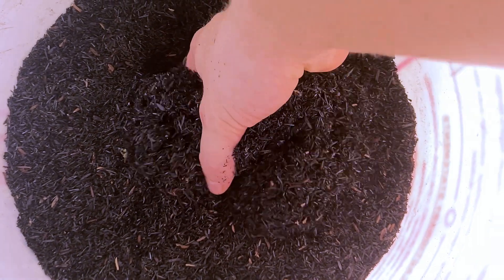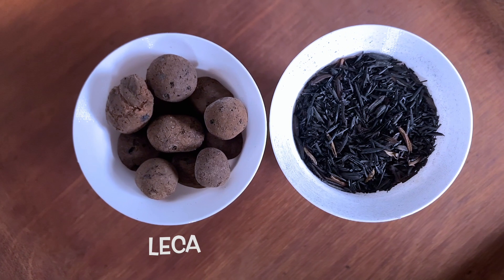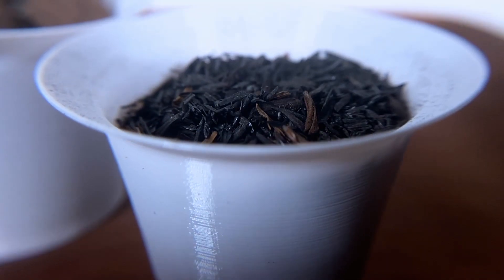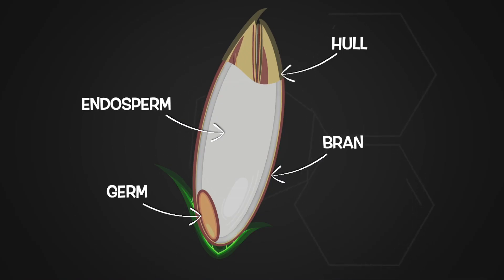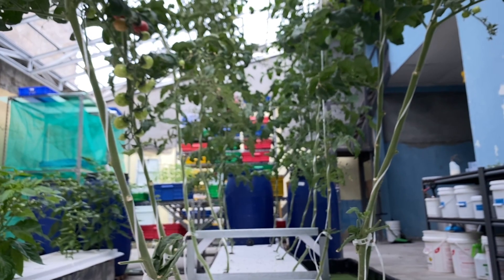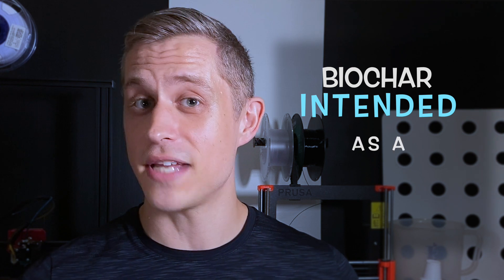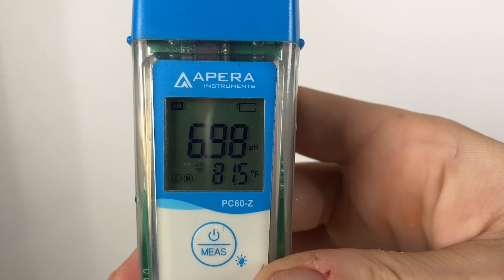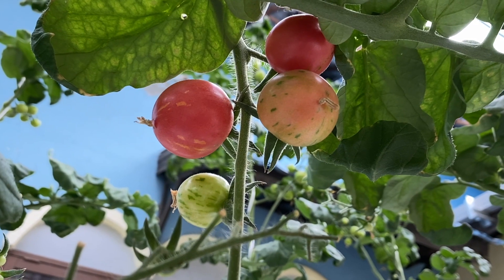A Sustainable Hydroponics Growing Media You Must Try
Carbonized rice hulls are a type of biochar that make a great hydroponics media that can be added to your soil after it is used, making it a sustainable option. It absorbs and retains moisture while still leaving space for oxygen. It is an inert carbon structure made from agricultural waste. It may be the best hydroponics media you have never tried.